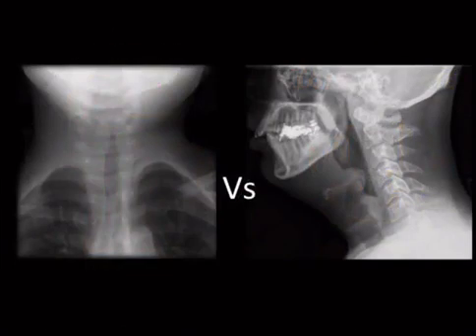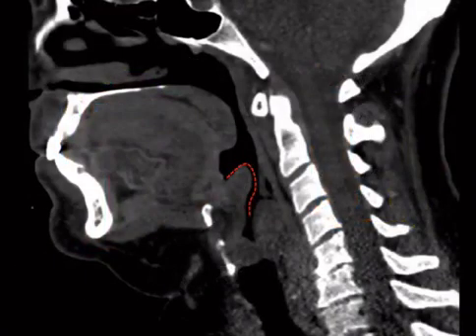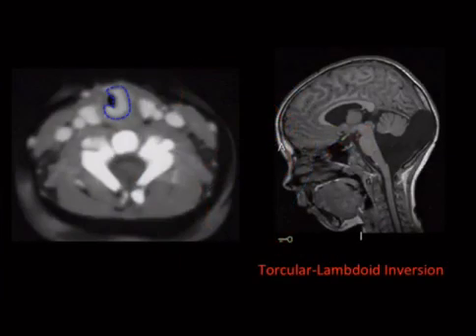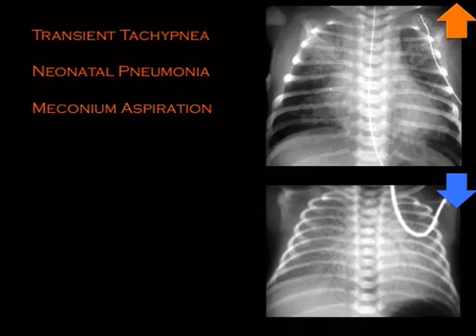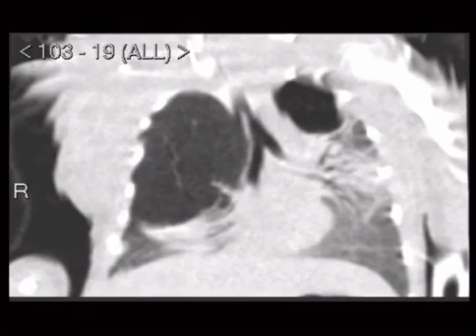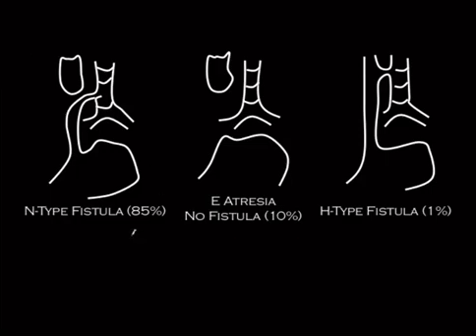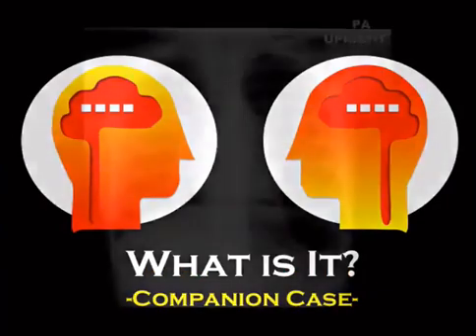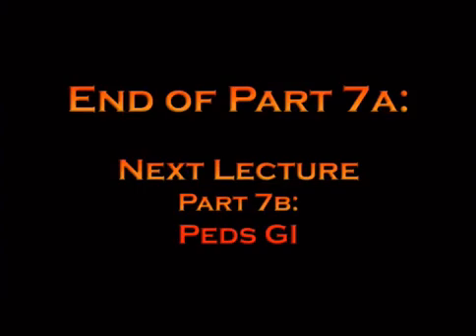Board buster paeds airway/chest